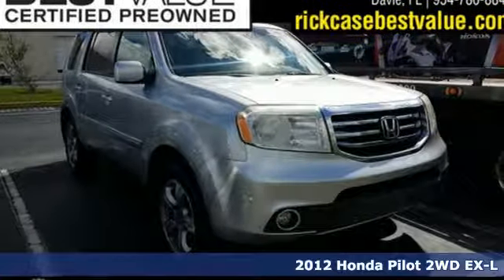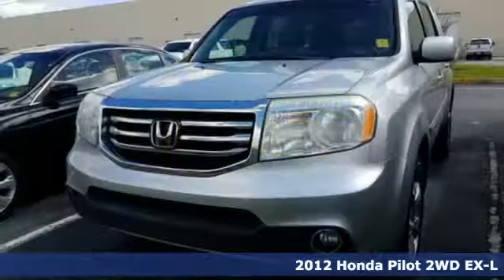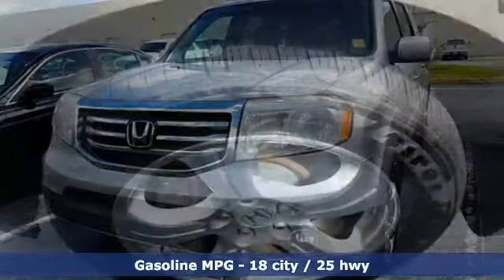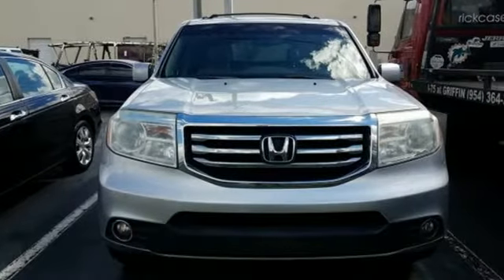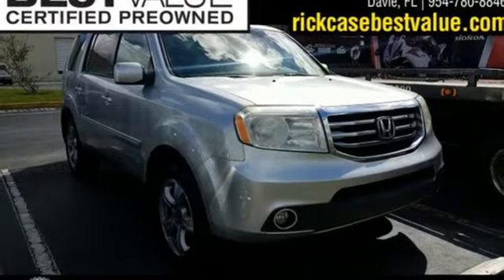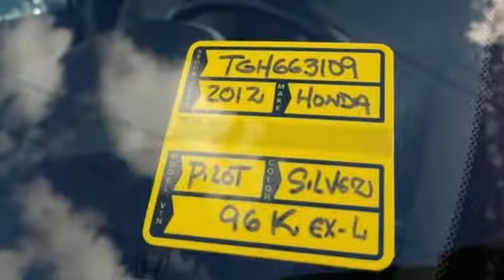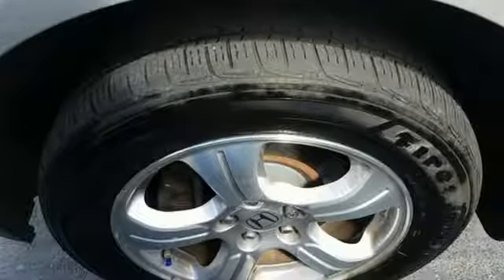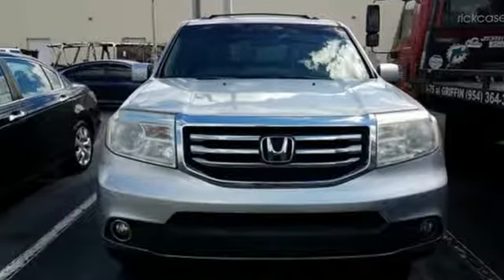Used 2012 Honda Pilot Davie FL Ft-Lauderdale FL Hialeah, FL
Year: 2012
Make: Honda
Model: Pilot
Trim: EX-L
Engine: 6 Cyl. 3.5L
Transmission: Automatic
Color: Silver
Interior: Gray
Stock #: TCB005426
VIN: 5FNYF3H51CB005426